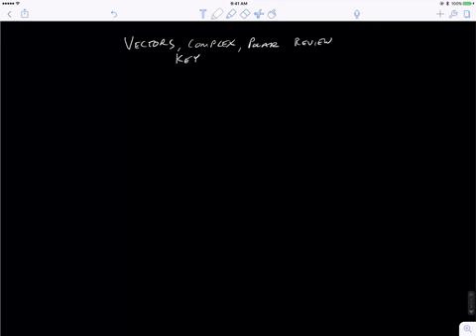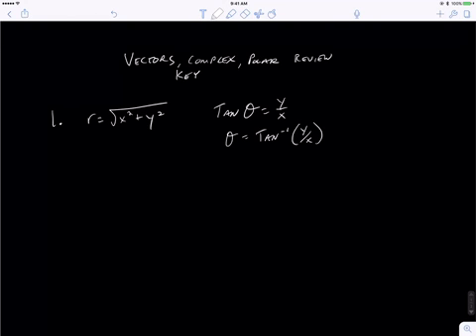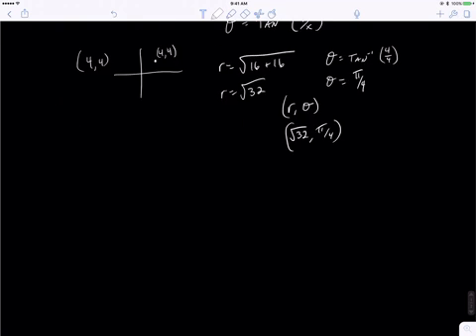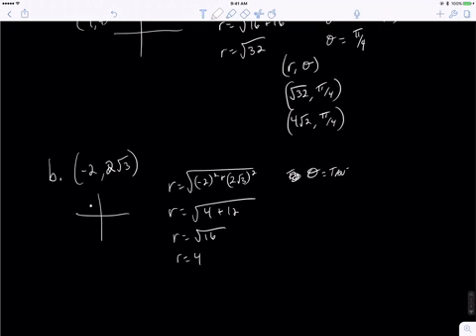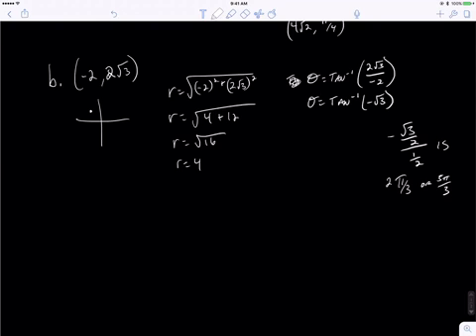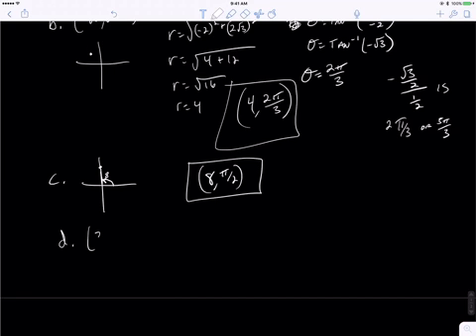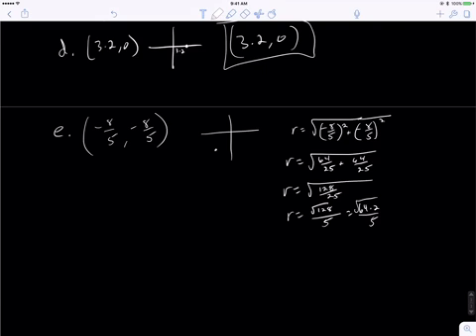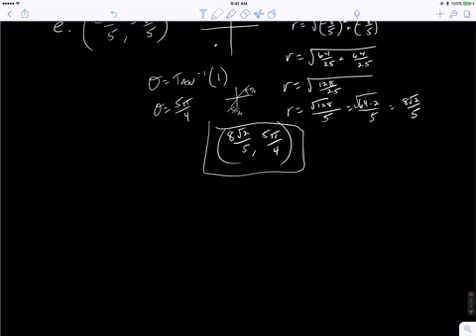AAT vector, polar review #1